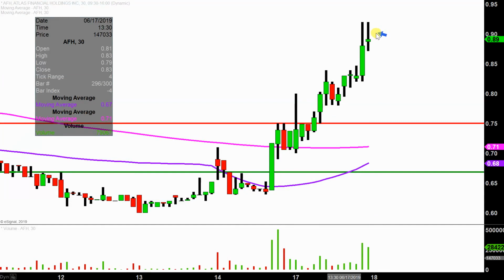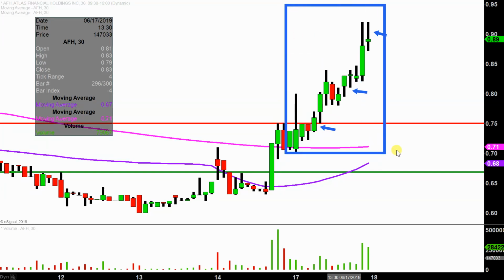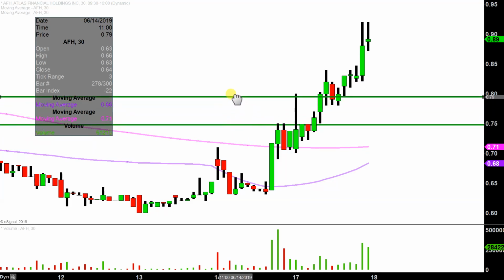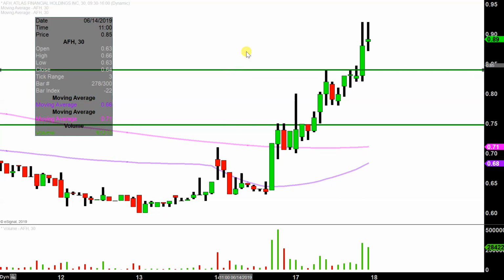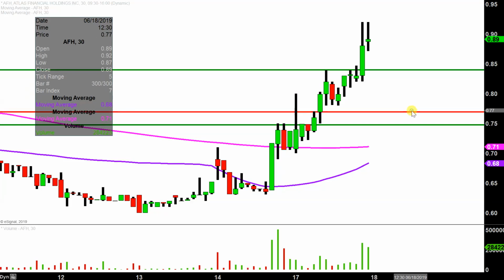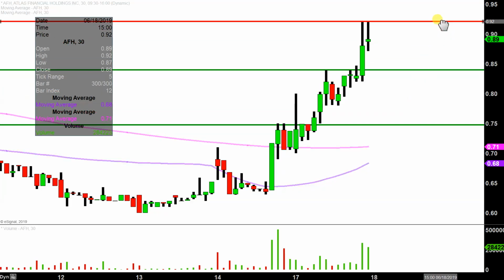Atlas Financial Holdings, Inc. - AFH Stock Chart Technical Analysis for 06-17-2019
Learn how to read stock charts and identify technical patterns as ClayTrader does a quick stock chart review on Atlas Financial Holdings, Inc. (AFH).